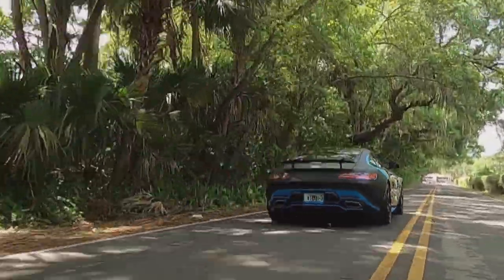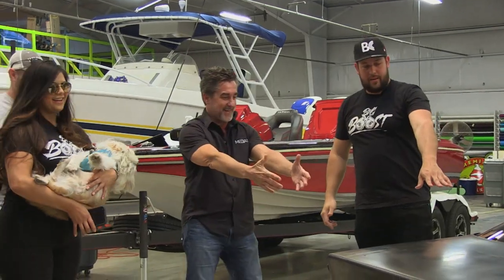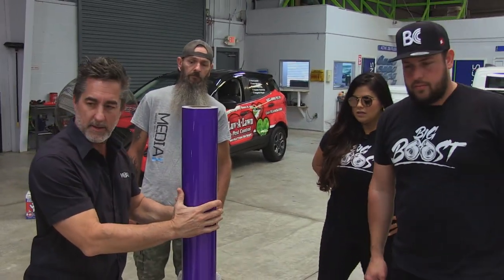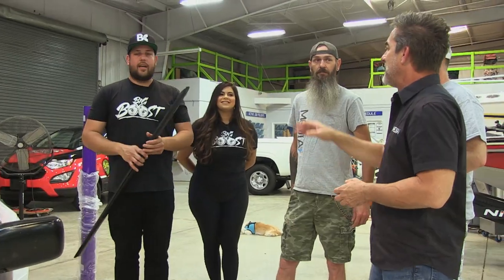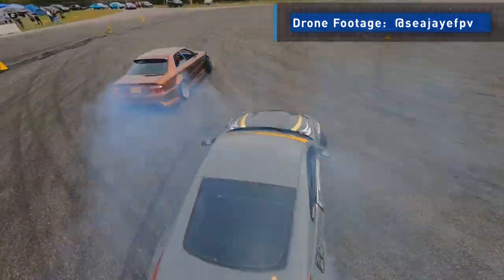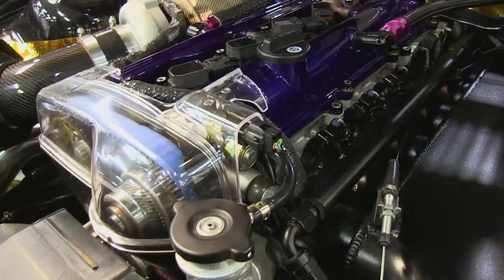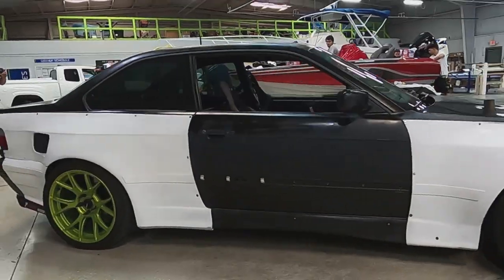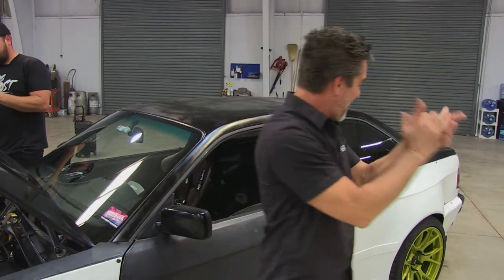Alberto Big Boost BMW E36- Drift Car Wrap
YouTuber and Race Car Mechanic Alberto Big Boost brings his 800+ horsepower BMW E36  drift race car "Mr. Skunk" & his 230,000 subscribers to the shop for a complete car wrap makeover.